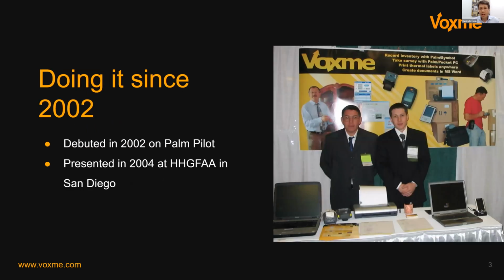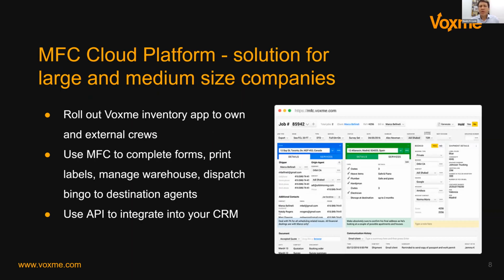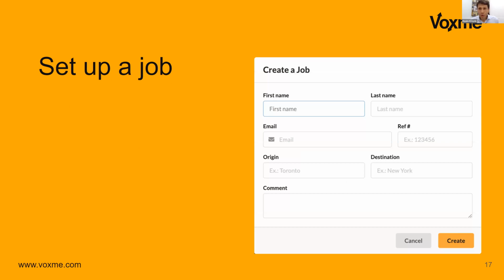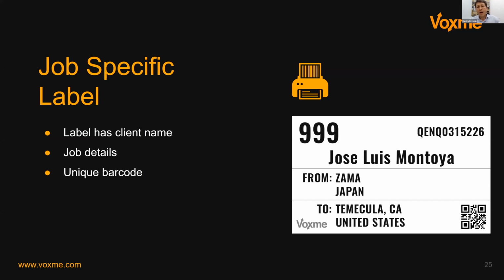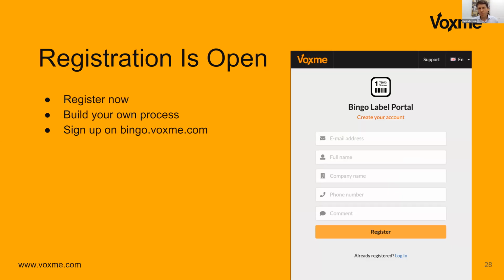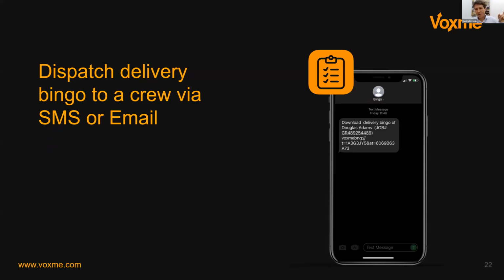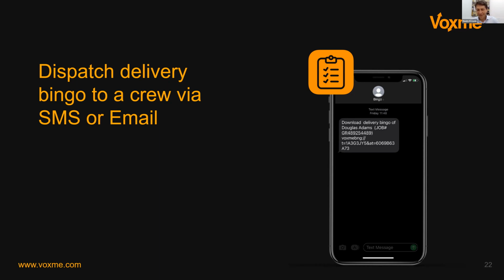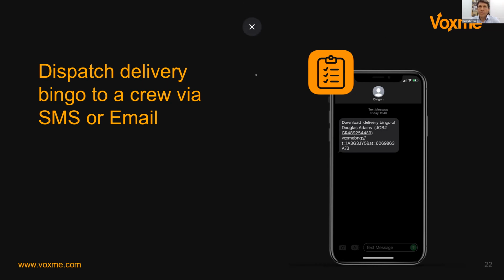Voxme @IAM digital inventory vendor day webinar April 26, 2022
Here’s a recording of IAM hosted Voxme vendor day webinar that took place on April 26, 2022.

Voxme has presented its comprehensive digital inventory platform that helps household goods movers create electronic panic lists.

Responding to the USTRANSCOM digital inventory mandate due to come into effect in March 2023 and the overall market need for a simple, affordable inventory solution that produces DOD compliant digital inventory packing list Voxme took the opportunity to unveil a simple portal we call Bingo Label Portal that bookers and movers can use to easily complete 3 fundamental tasks without any company specific setup

Create electronic inventories
Print labels from the internet
Dispatch bingo to the destination agent
Simplicity aside, the biggest news is the pricing model - Pay As You Go.

If there’s one thing you need to take away from our webinar, let it be this - start with the simple Voxme digital inventory solution and rest assured that your immediate and future needs will be covered.